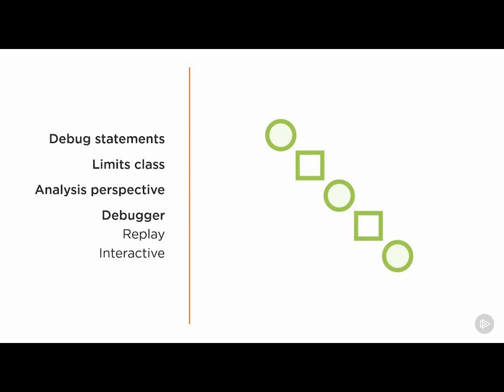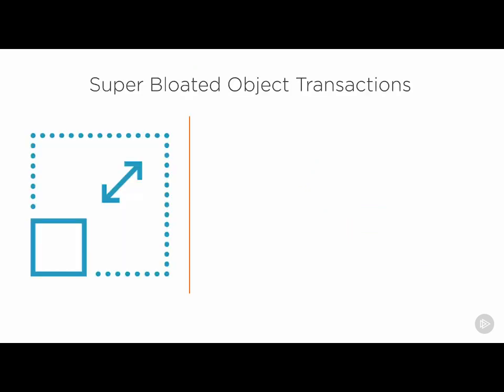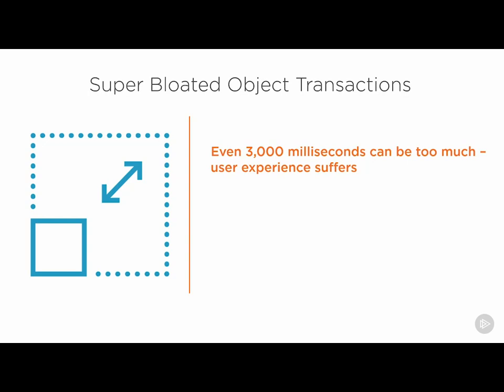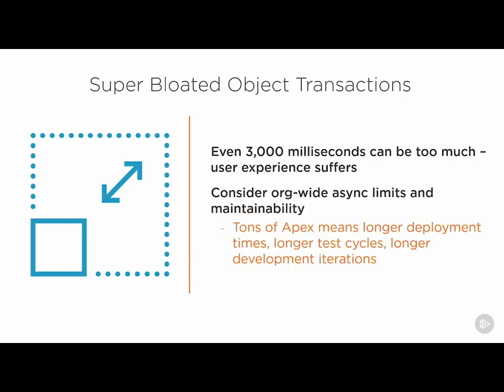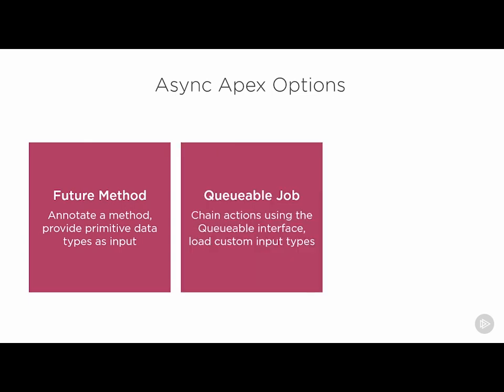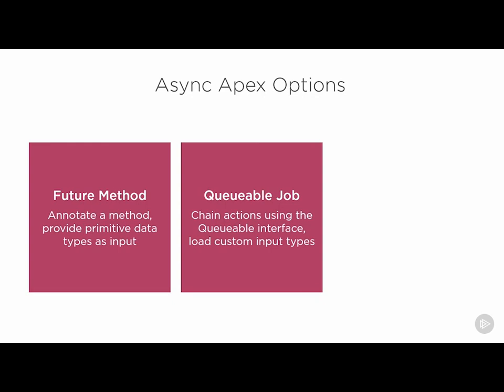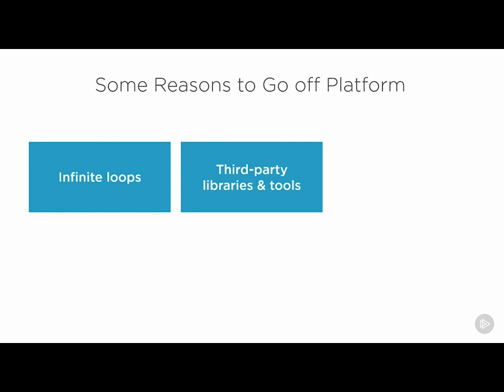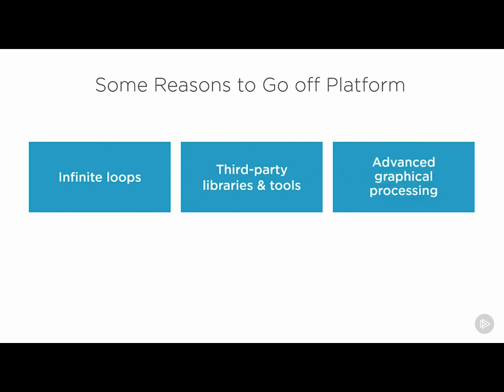4.2 Accounting for Compute Expenses